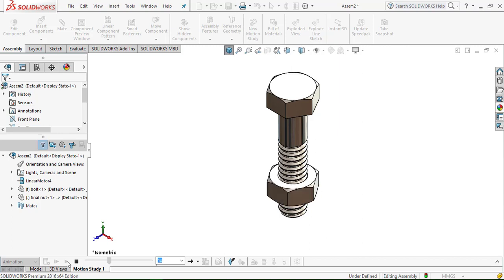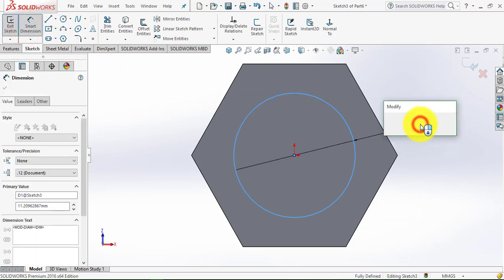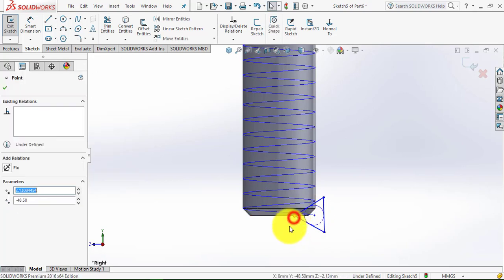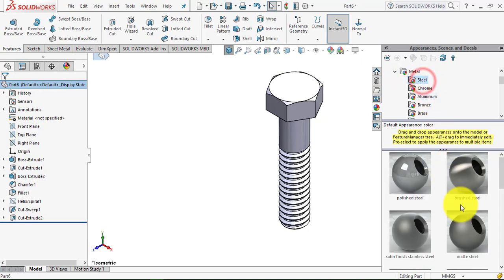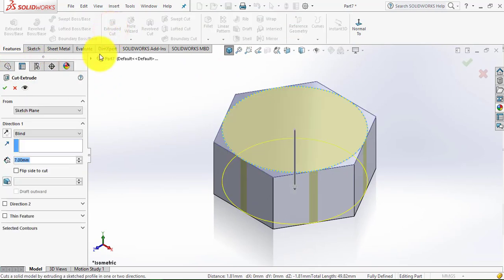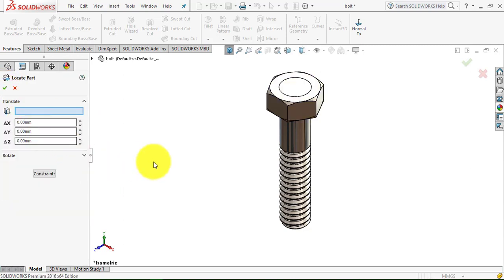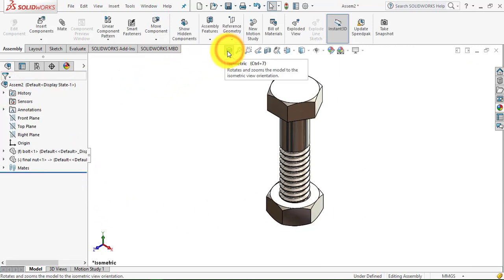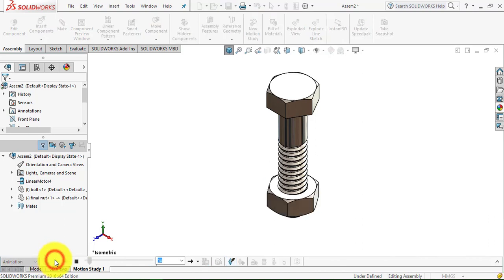⚡ SOLIDWORKS TUTORIAL #31 || Design of Bolt and Nut assembly with motion analysis in solidworks.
Hello everyone,
In this video, we are going to design Bolt and Nut assembly with MOTION ANALYSIS using SOLIDWORKS.

AMAZON INDIA
1. Western Digital WD 2TB My Passport Portable External Hard Drive, Black - with Automatic Backup, 256Bit AES Hardware Encryption & Software Protection

2. Logitech MK275 Wireless Keyboard and Mouse Combo

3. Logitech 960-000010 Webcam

4. boAt Rockerz 510 Bluetooth Headphone with Thumping Bass, Up to 10H Playtime, Dual Connectivity Modes, Easy Access Controls and Ergonomic Design (Jazzy Blue)

5. Logitech Z120 Stereo Speaker (Black and White)

6. boAt Stone 190 Portable Wireless Speaker with 5W Sound, Bluetooth V5.0, IPX7 Water & Splash Resistance, Lightweight Build, TWS Feature and Carry Strap (Black)

7. Mi 10000mAH Li-Polymer Power Bank 2i (Black) with 18W Fast Charging

8. boAt Rockerz 255 Sports Wireless Headset with Super Extra Bass, IPX5 Water & Sweat Resistance, Qualcomm Chipset and Up to 6H Playback (Active Black)

9. Logitech X50 Wireless Speakers (Yellow)

10. JBL GO Portable Wireless Bluetooth Speaker with Mic (Blue)

AMAZON INDIA

My mouse
Logitech B175 Wireless Mouse (Black) :

SOLIDWORKS BOOKS